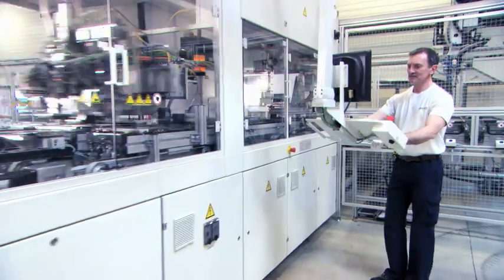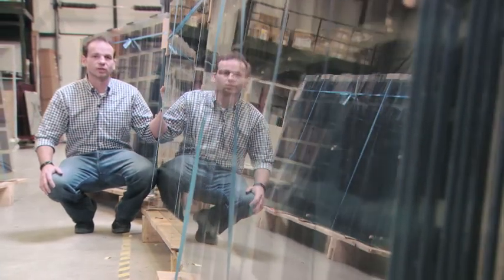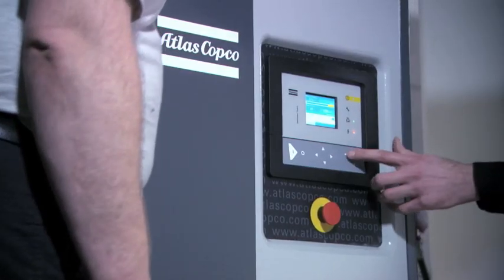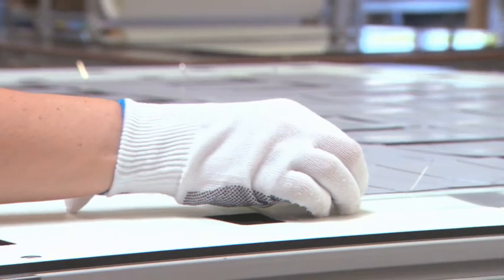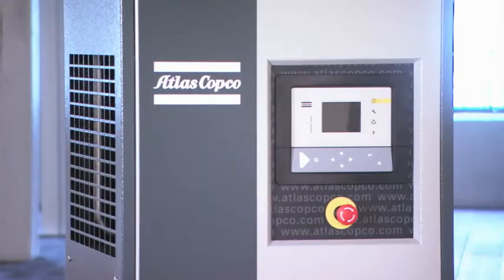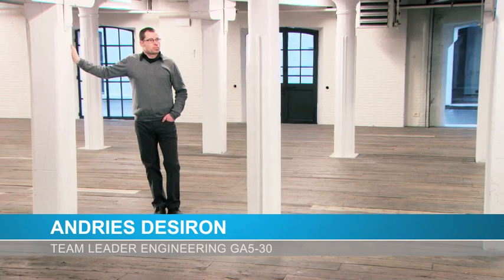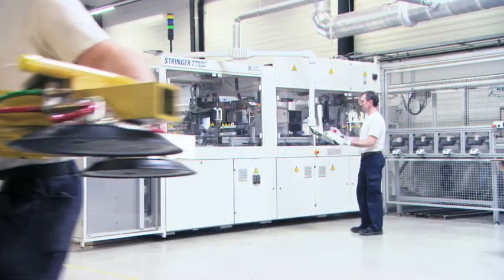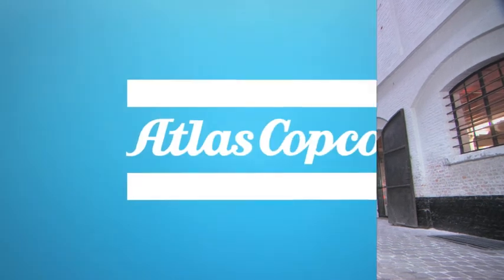Soltech application movie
The solar panels that Soltech produces don't need to take up a lot of
space. Atlas Copco's new GA VSD+ compressor
proves the same point: it is powerful but compact.